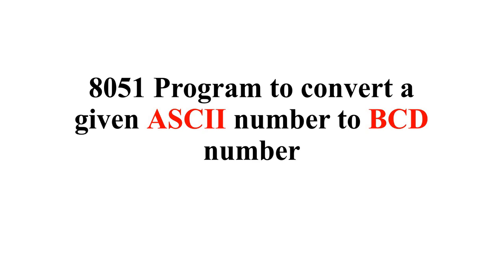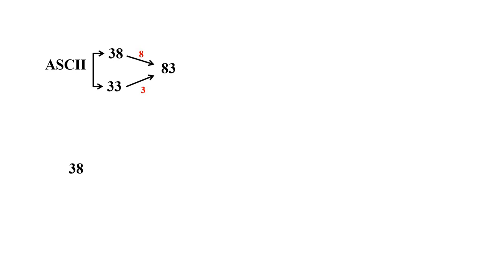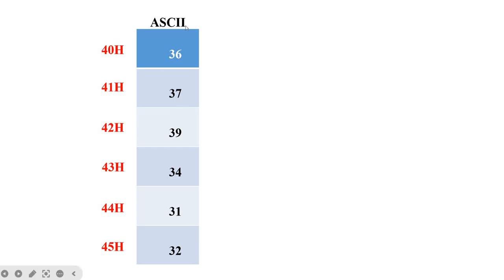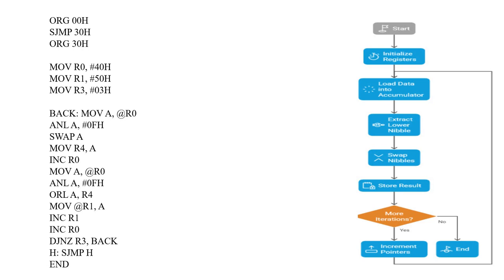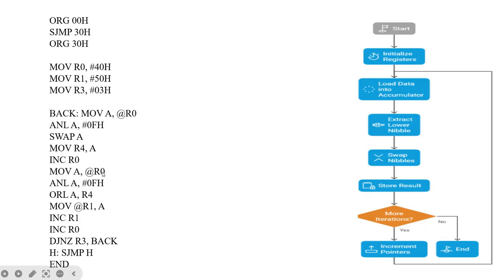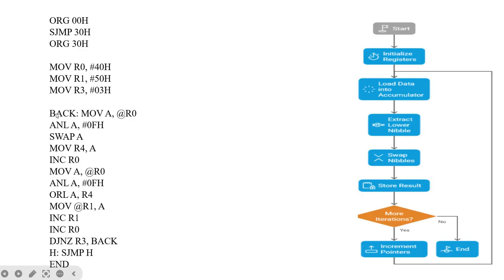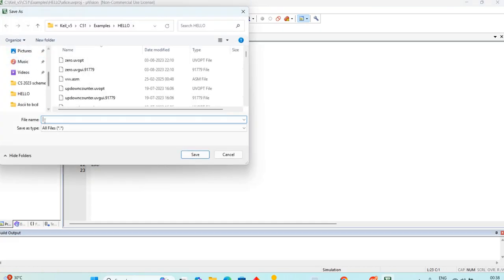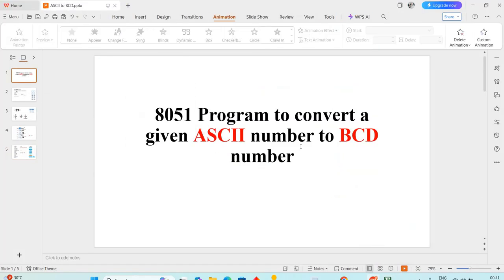8051 program to convert a given ASCII number to BCD number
This 8051 assembly program processes three pairs of bytes from memory, extracting and rearranging their nibbles. It initializes R0 (source at 40H), R1 (destination at 50H), and R3 (loop counter). The program reads a byte, extracts its lower nibble, swaps it, and stores it in R4. Then, it reads the next byte, extracts its lower nibble, merges it with R4, and stores the result at R1. The process repeats for three pairs using DJNZ R3, BACK. After completion, the program enters an infinite loop (SJMP H).